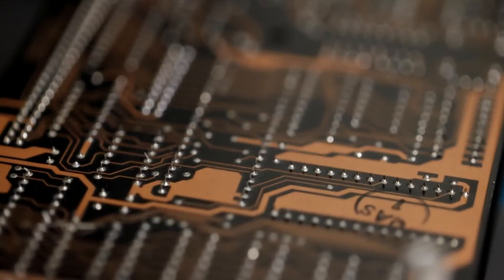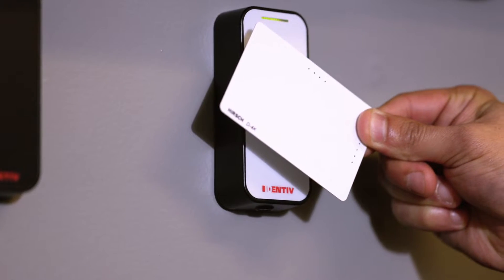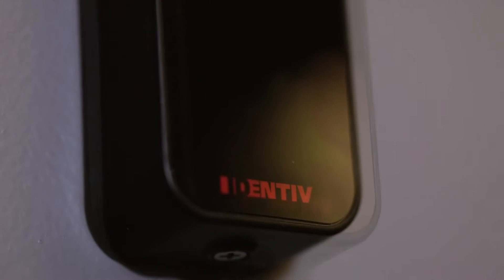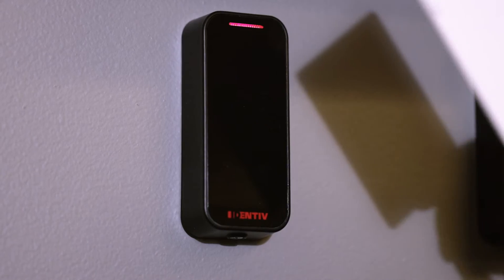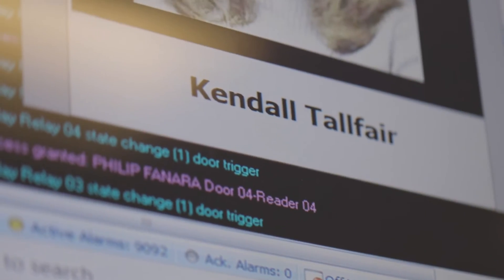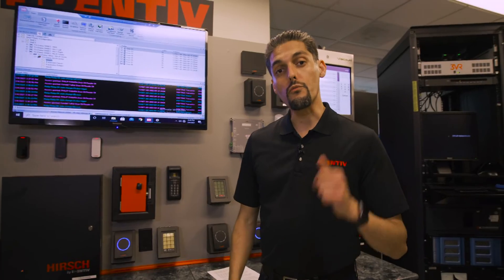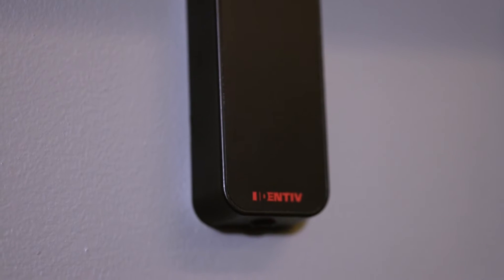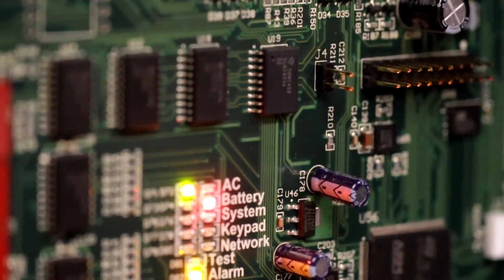How It Works: Identiv’s Primis Access Control Reader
Get access control up and running in under 10 minutes. Identiv’s entry-level Primis Access Control Readers are secure, flexible, and simple to configure. Plug-and-play Primis brings the latest technology to traditional access control systems by supporting both smart card and proximity-based access control credentials.